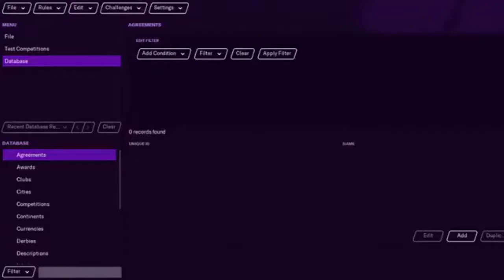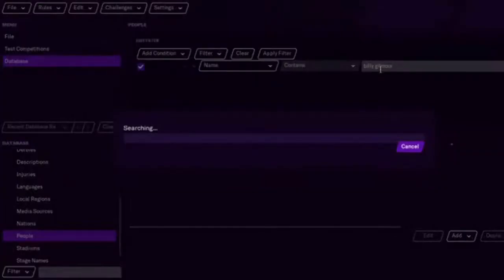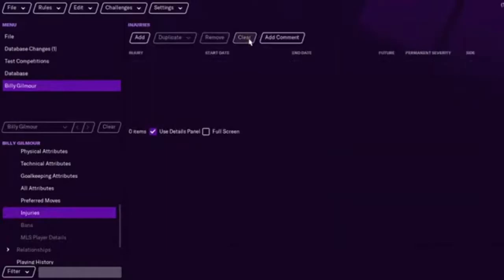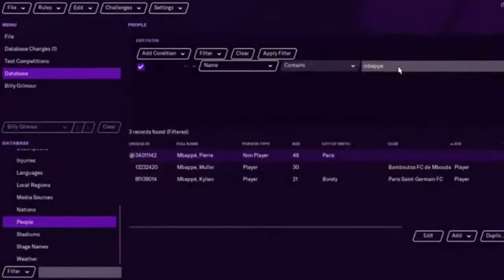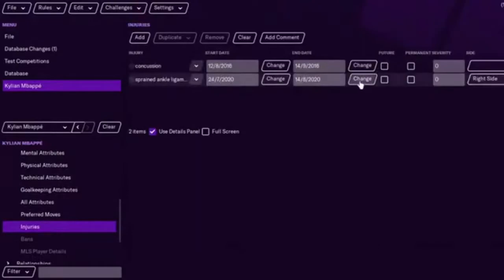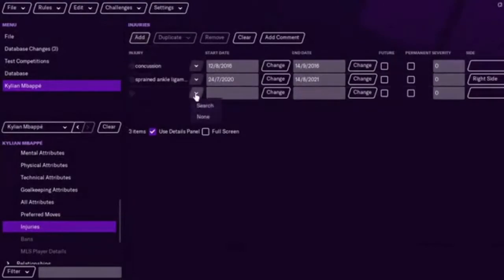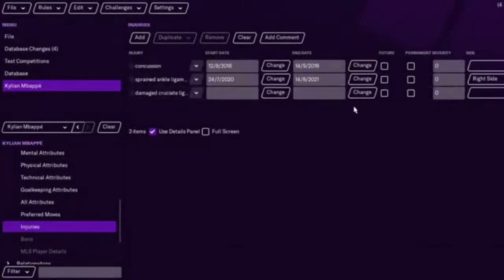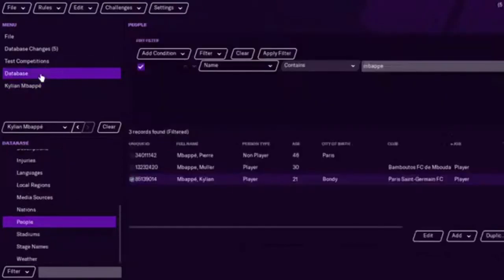FM21 Editor | How to add & remove injuries | Football Manager 2021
FM21 Editor guide - how to add & remove injuries using the Football Manager 2021 editor.